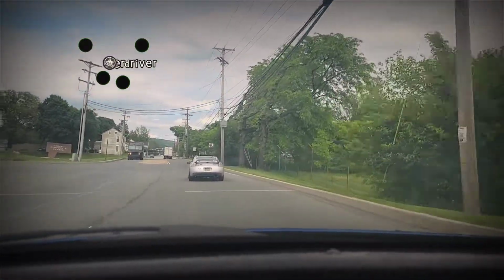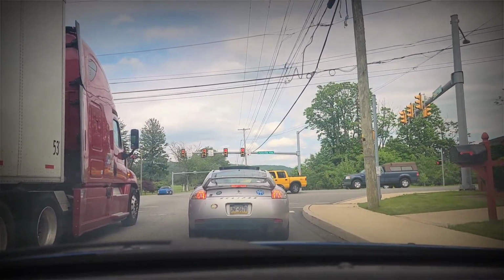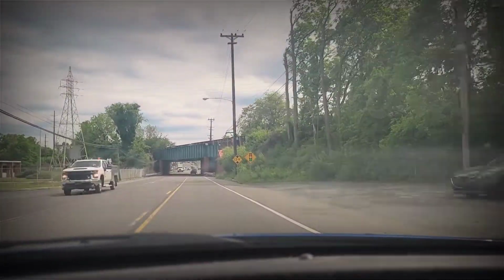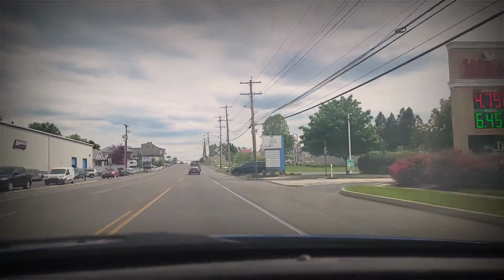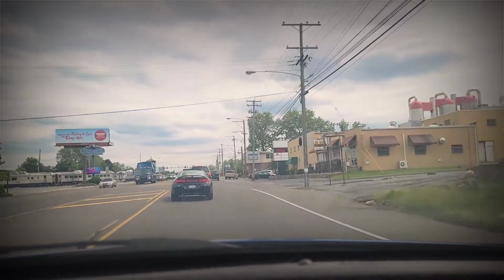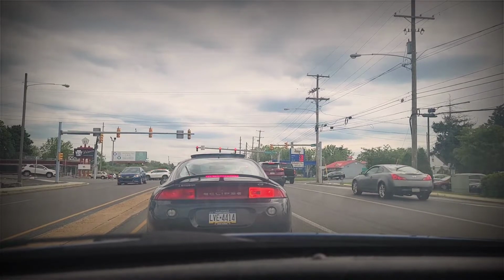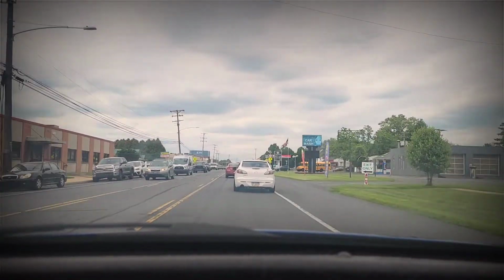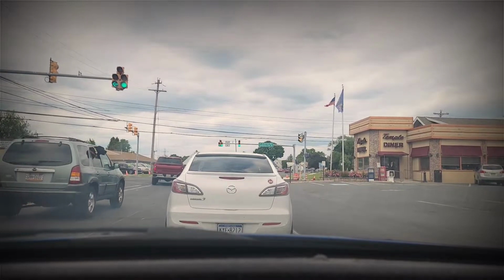Mitsubishi Eclipses back to back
Chrysler 200 POV drive. I was behind one Mitsubishi Eclipse and immediately at the next read light I was behind another one. It was a strange coincidence for sure.